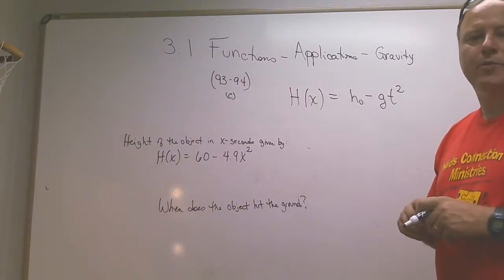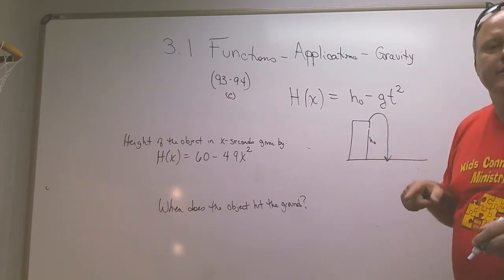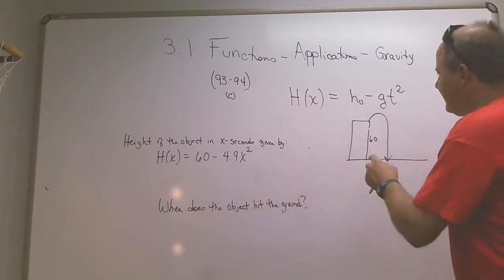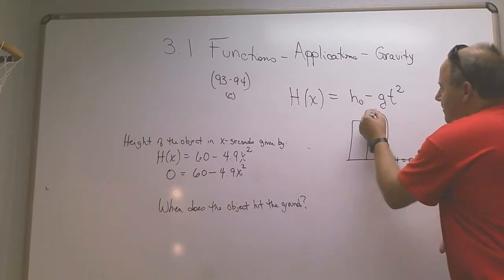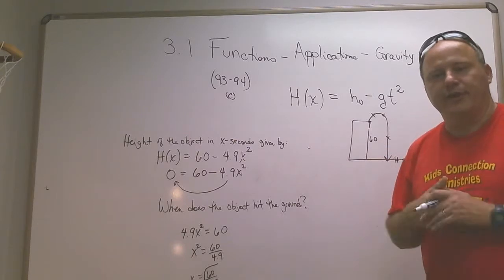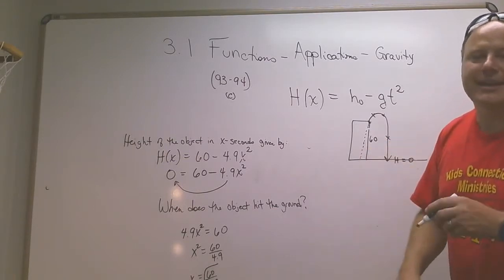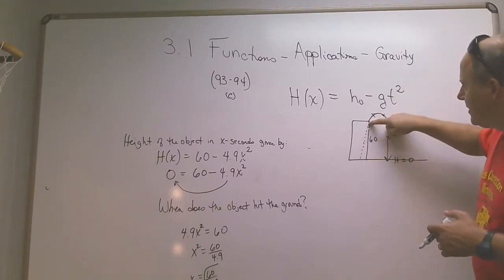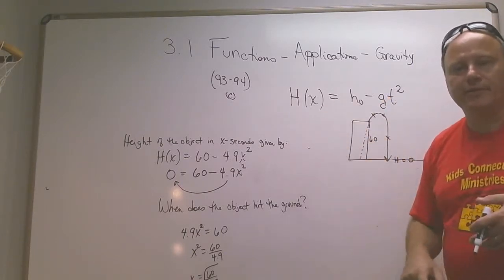3.1 Function - Gravity - Application.wmv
3.1 Functions - problems 93-94